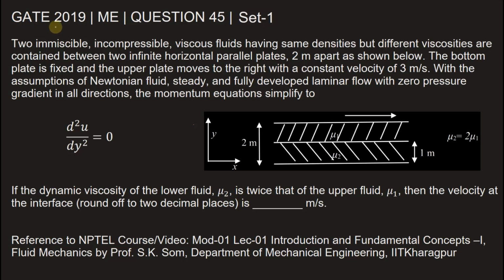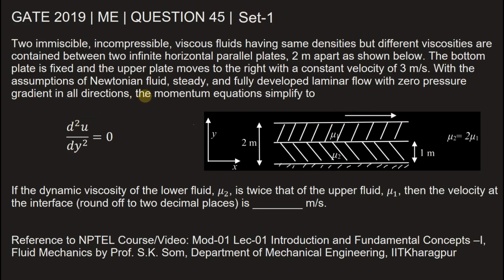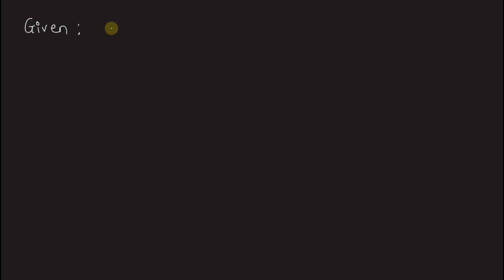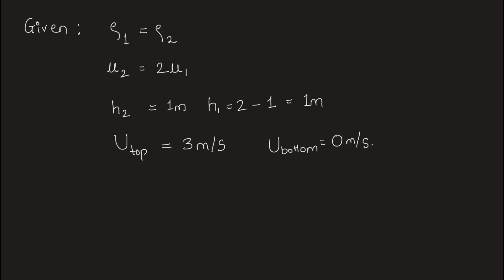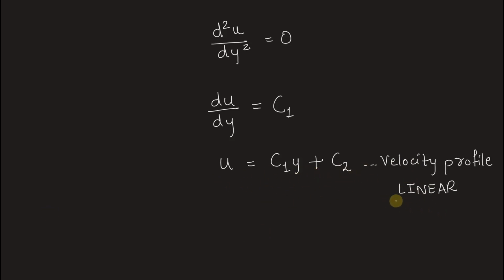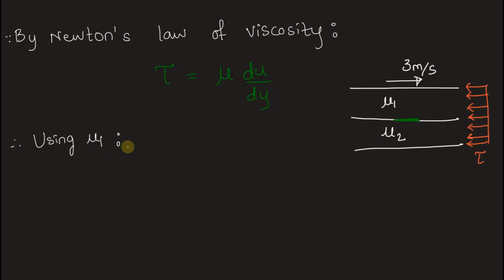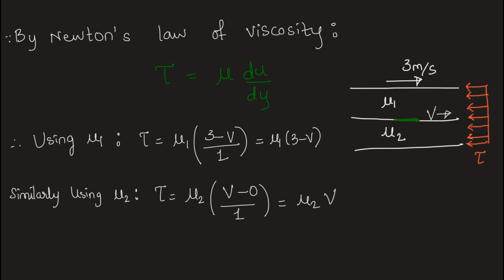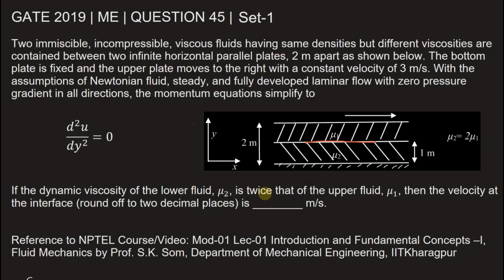Q45 ME 2019 S1